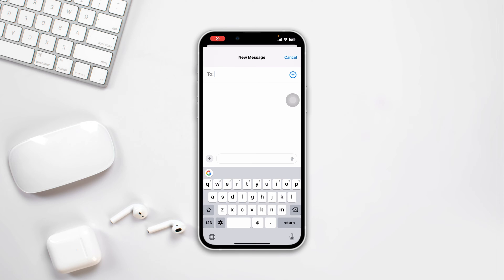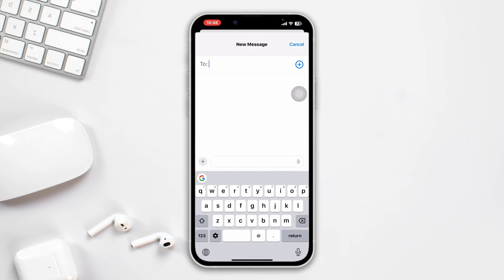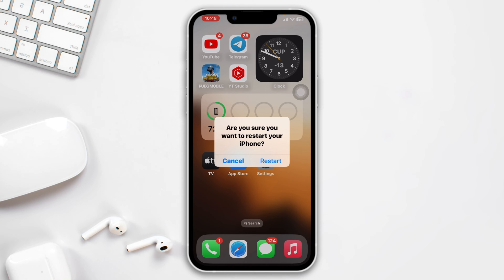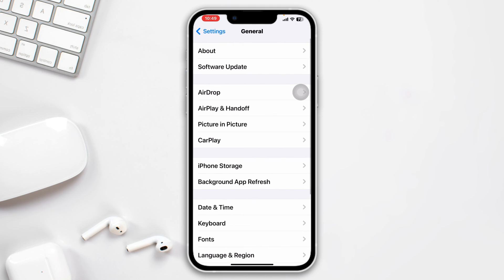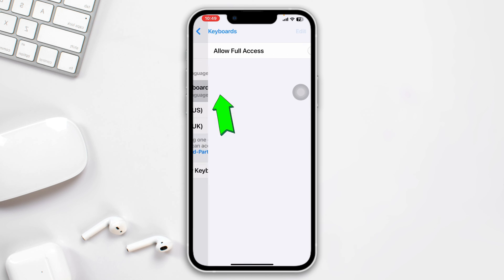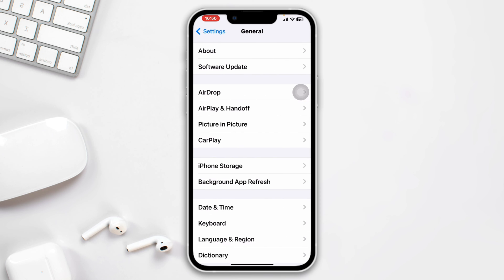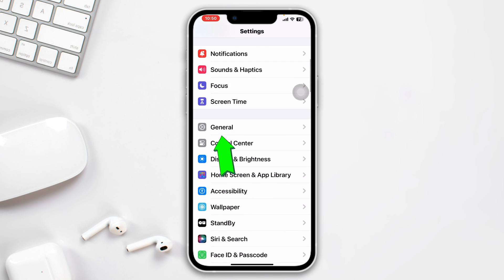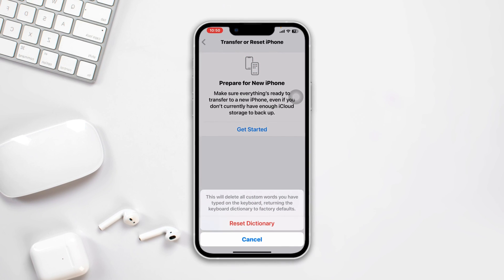How to Fix Keyboard Not Working on iPhone After the iOS 17 Update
If your keyboard not working on your iPhone after the iOS 17 update, don't worry. You're not alone who is facing the issue. Many users ask me "Why has my keyboard stopped working on my iPhone? why is my keyboard not working on my iPhone? How do I fix my iOS keyboard glitch?" So I'm here with the solution!

I'm going to tell you how to fix the keyboard not working issue on your iPhone if your keyboard stopped working on your iPhone after the iOS 17 update. If you can't use the keyboard on your iPhone after the update, just learn how to fix the keyboard problem on your iPhone after the update by watching the tutorial video. So watch and fix the iOS 17 keyboard not working after the update issue.

00:01- Video intro
00:20- Method 1: Restart iPhone
00:33- Method 2: Readd keyboard
00:59- Method 3: Update iOS
01:13- Method 4: Reset Keyboard Dictionary
01:35- Solution ending